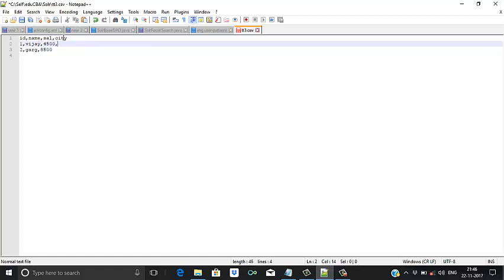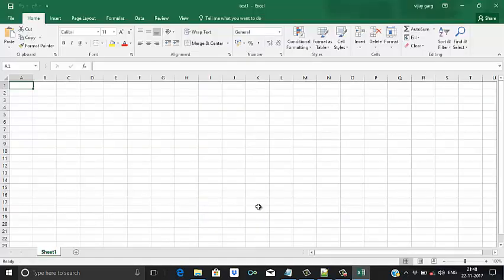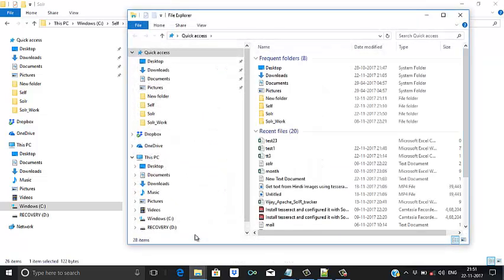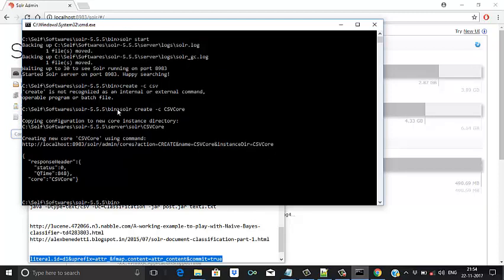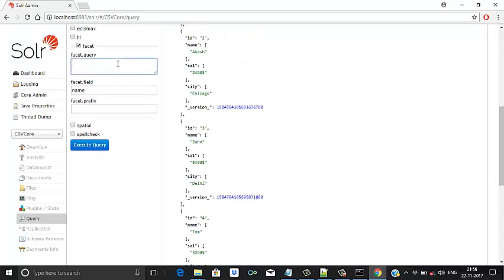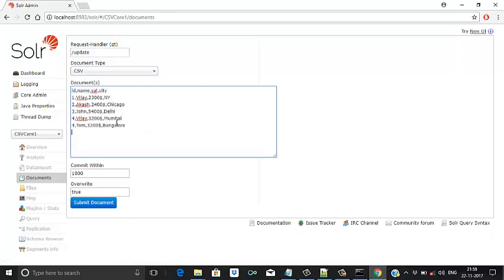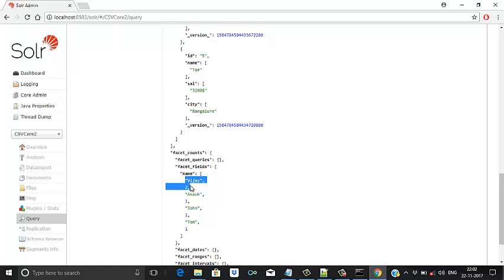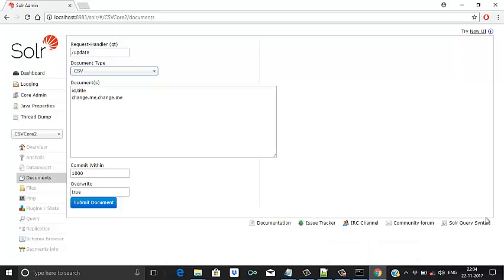Solr | 8 | Index and search CSV file in Apache Solr.mp4